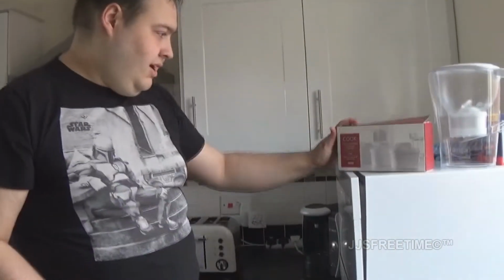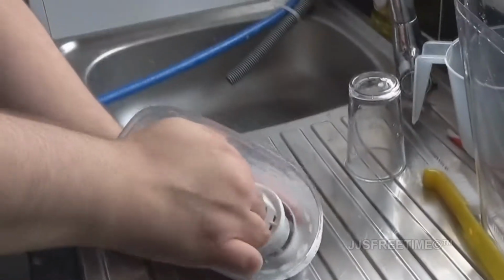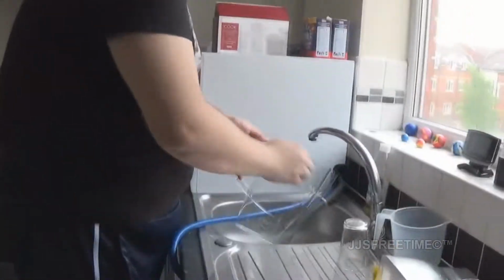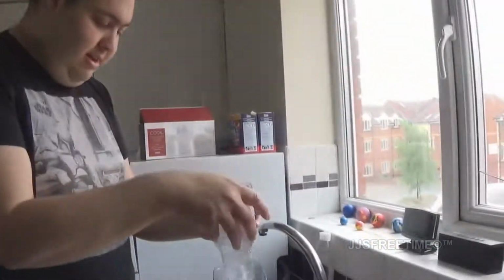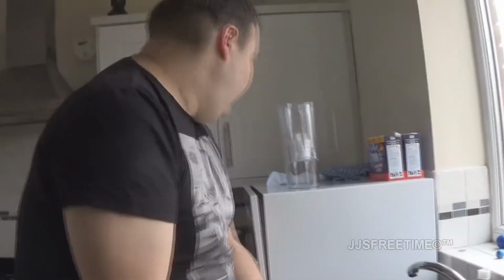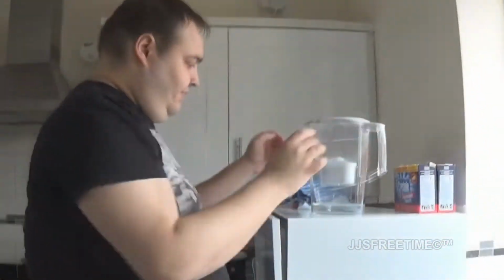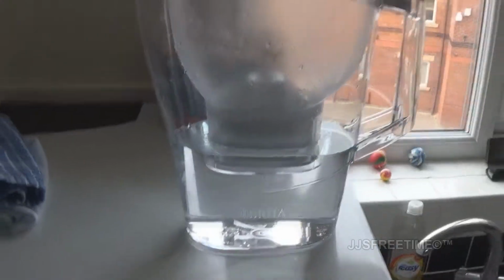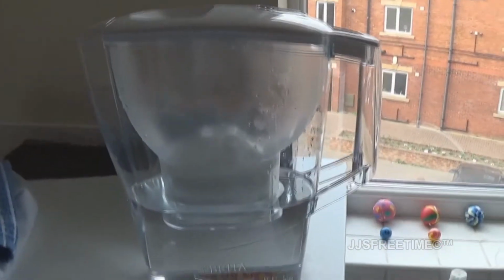How to change your Brita Filter